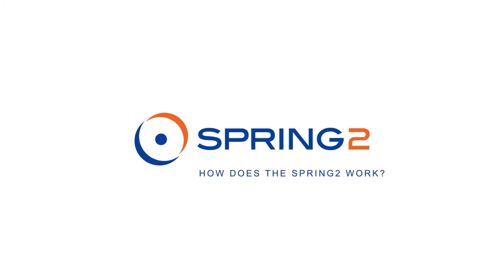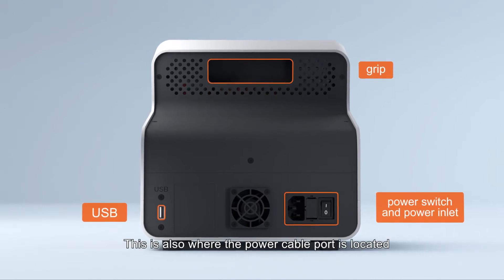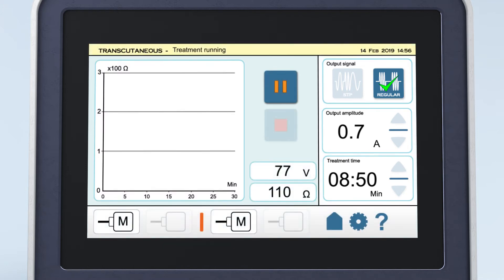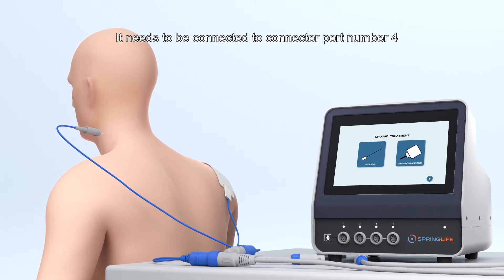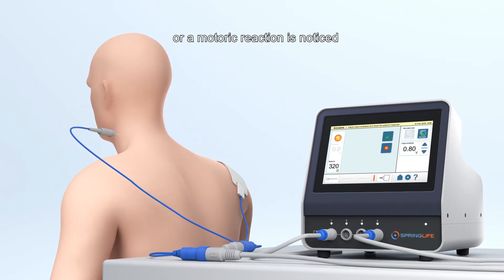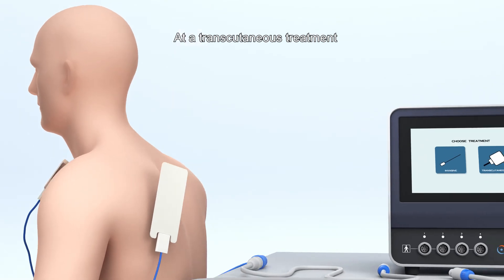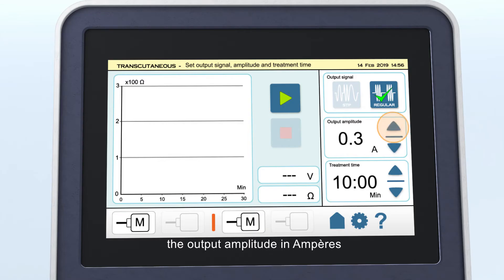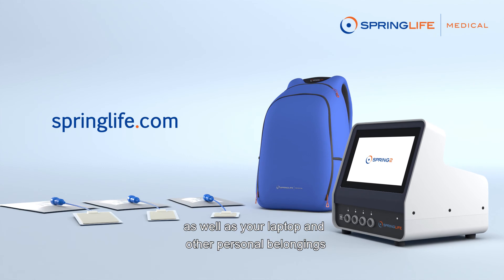The Spring2 explained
A more detailed description of the Spring2, a Pulsed Radio Frequency (PRF) generator for both invasive and transcutaneous treatments.